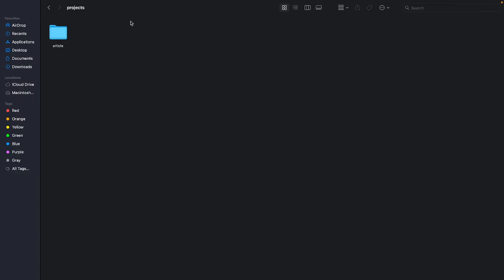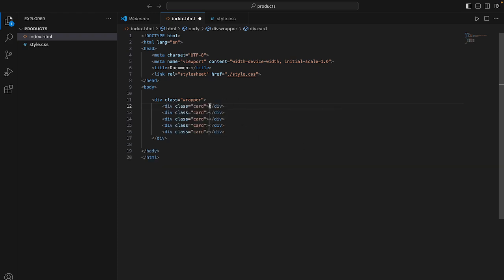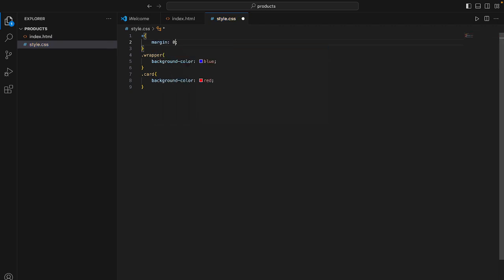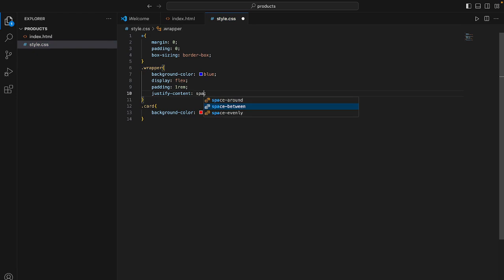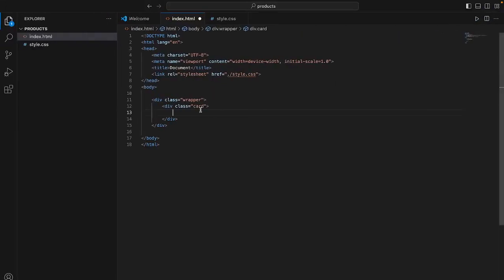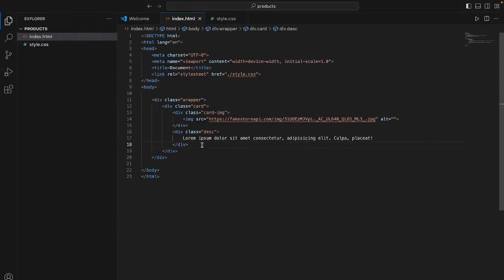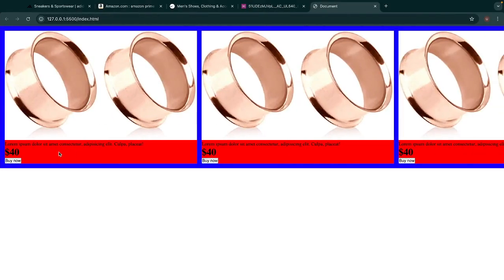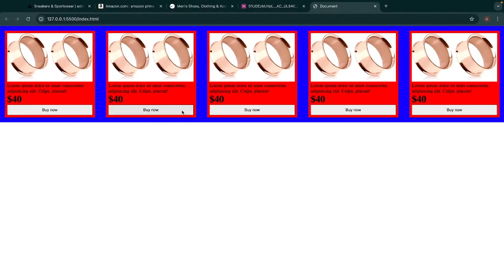Building a product page part 1 (intro to flex)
Intro to flex box. click on the link below for the continuation of this video.